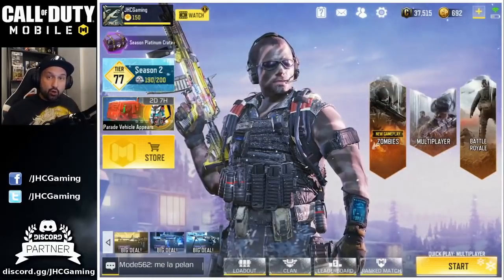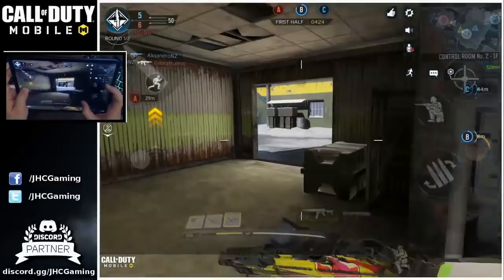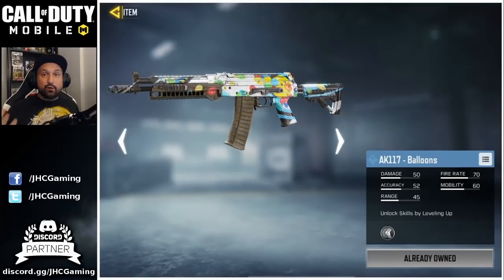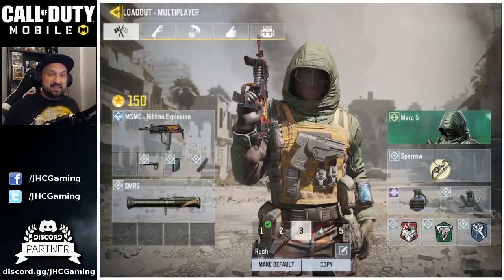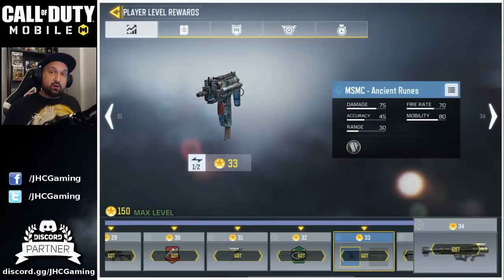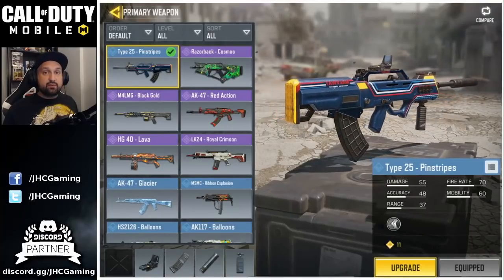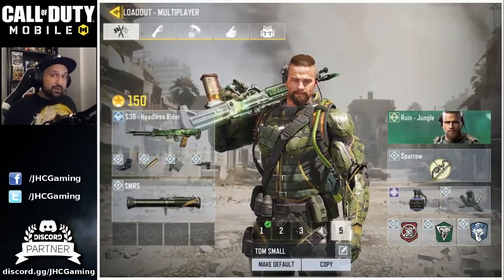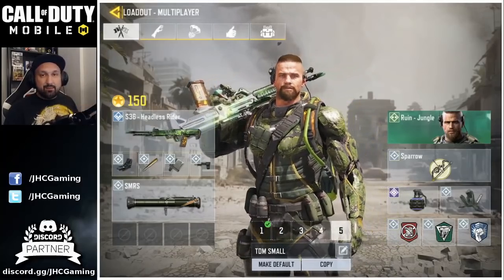The TOP 5 BEST WEAPONS in Call of Duty Mobile are FREE! CoD Mobile FREE SKINS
Hey guys! The BEST Guns in CoD Mobile are FREE. They are the BEST WEAPONS in season 2 and they all have FREE SKINS for each of them. Check out my best loadouts for ranked multiplayer, all the pro players use these weapons and they are f2p so you dont need money to compete. all you need is to hunt for the free skins when you have a chance!